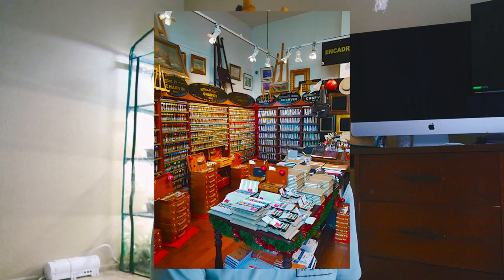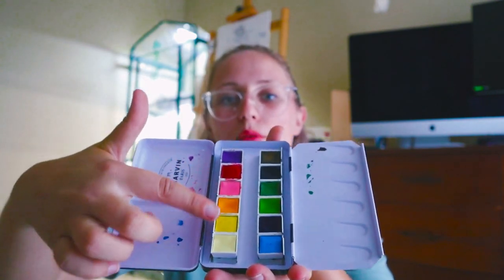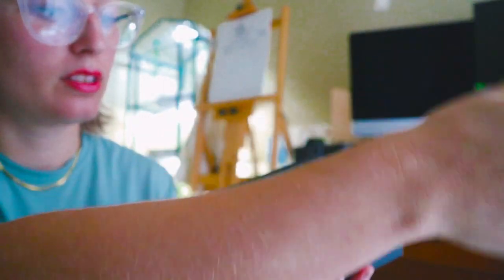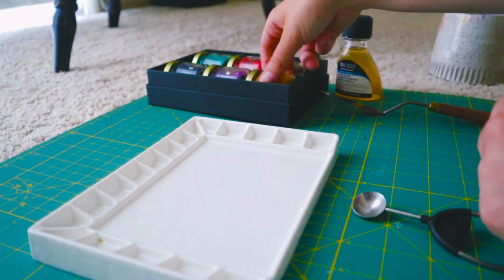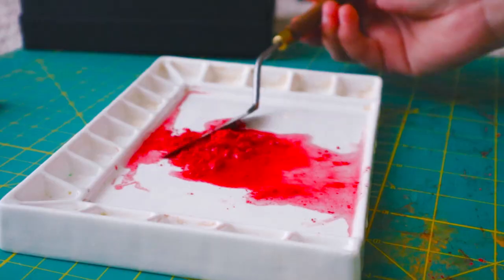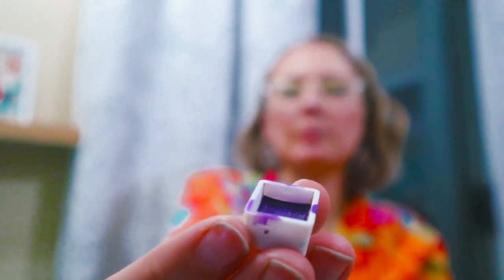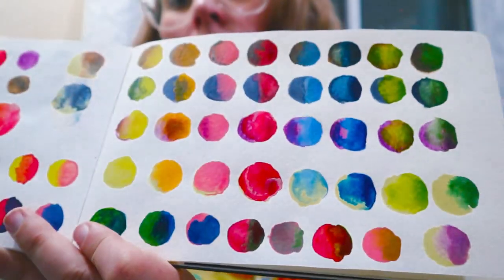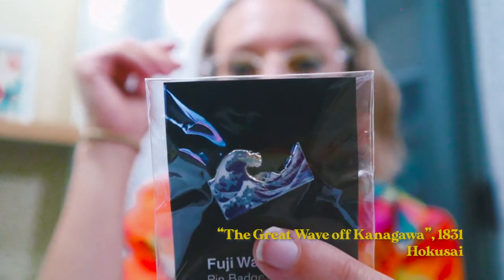✨art supply haul from europe ✨ souvenirs and hidden gems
Last summer, I decided to take a trip around Europe, and visited four countries: France, Scotland, England, and Italy. I was so excited to visit these places, and while I was there, I couldn't resist the urge to pick up some art supplies to bring home with me.

I'm sure you can understand why - I find that having the right art materials makes creating something so much more enjoyable! So, I want to share with you what I got during my travels - a selection of paints, a sketchbook, and paint pigments, all of which will help you bring your artistic visions to life.

I was lucky enough to find a beautiful watercolor set and accompanying travelogue sketchbook from the renowned Charvin in Paris, France. I had heard of Charvin's reputation for superior quality art supplies and was thrilled to find the perfect watercolor set. The 12 vivid colors in the set really bring my paintings to life and the sketchbook is perfect for capturing all of my experiences as I travel. I am so pleased with this purchase and would highly recommend Charvin to any aspiring artist.

My travels to Venice, Italy were nothing short of amazing. I was enchanted by the city's unique beauty and remarkable architecture. During my stay, I came across a store called Arcobelano, a local art supply store, and decided to pick up some pigments. The array of vibrant colors I found was extraordinary, and I immediately knew that I had to bring some of them home with me. I am excited to see how I will incorporate these beautiful hues into my upcoming artwork. I'm certain that they will bring a unique touch and flair to my work.

I also picked up some unique souvenirs during my trip, like enamel pins and postcards from The Louvre, The d’Orsay, and British Museum. Each item serves as a reminder of the incredible experiences I had during my time away. From admiring the famous works of art at The Louvre to wandering the galleries of the d’Orsay and the British Museum, this collection of souvenirs will always remind me of my travels. I'm so glad I took home a piece of each museum for my own personal collection; it's a great way to remember my trip and the amazing experiences I had.

I had an amazing time on my Europe trip, and I'm so glad I was able to pick up some amazing art supplies. I'm already excited to start creating new artwork with them!

A special thanks to my cousin Logan Carroll for his help in editing this video!

Start using Printful today! Sign up through this link and we both get a $5 coupon!